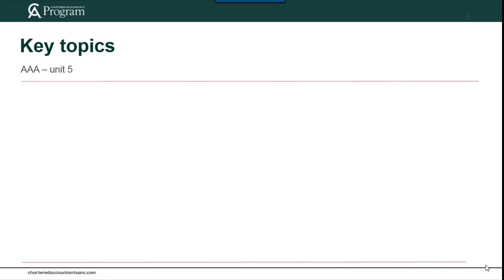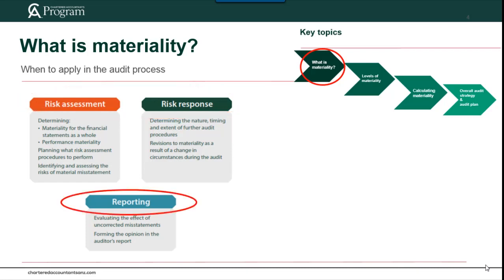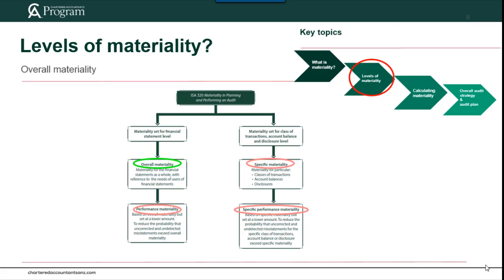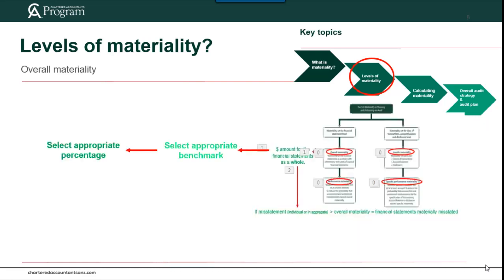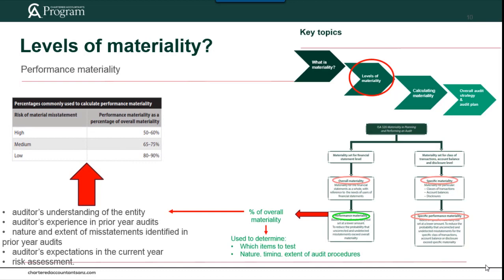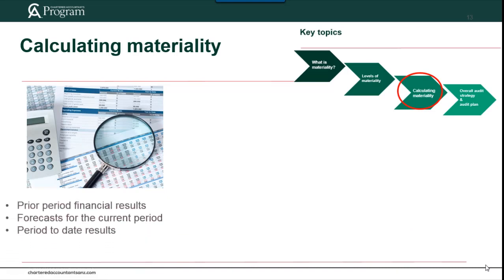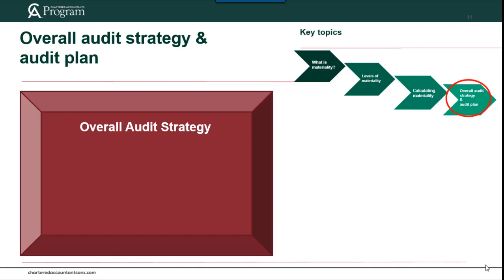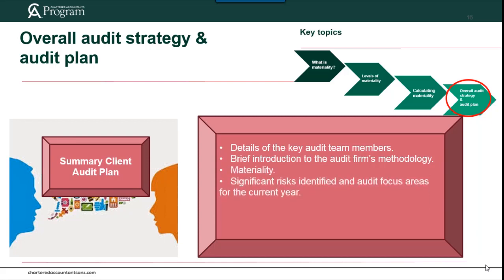AAA 2020 Overview Unit 5